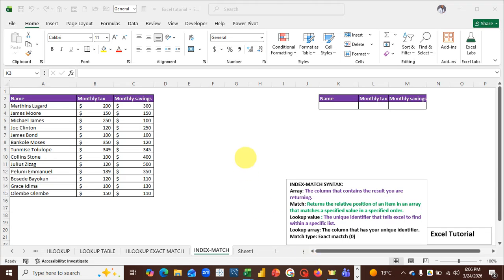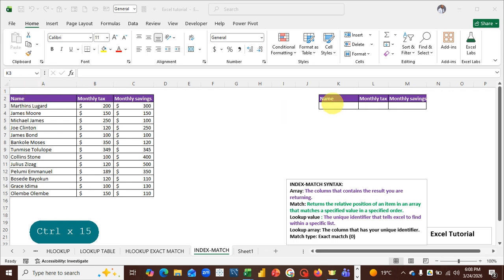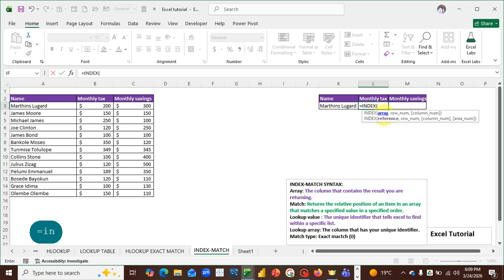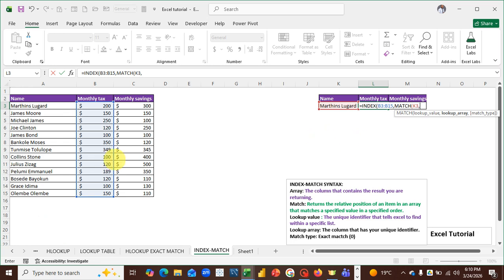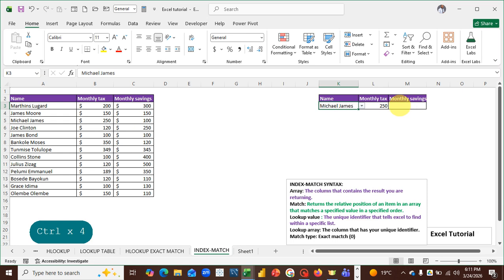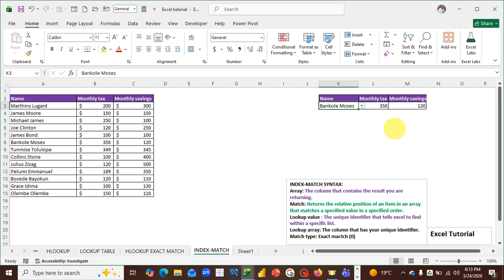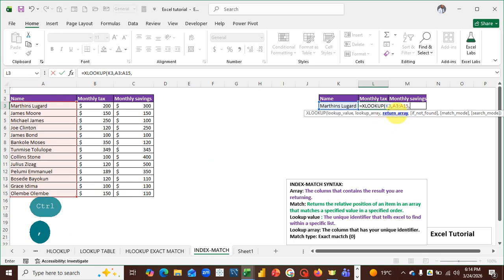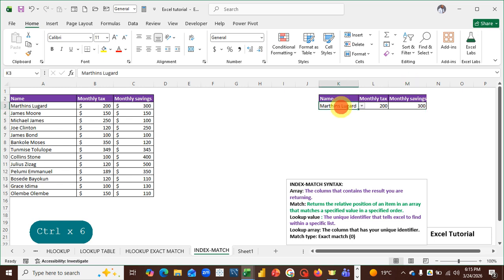Master Advanced Lookups: INDEX-MATCH & XLOOKUP Explained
Stop being limited by VLOOKUP! In this tutorial, we go beyond the basics to master the two most powerful ways to find data in Excel: INDEX-MATCH and the modern XLOOKUP.

As a Data Analyst, you need to know both. I’ll show you why INDEX-MATCH is a classic for older spreadsheets and how XLOOKUP makes your life easier in Office 365.

What you will learn in this lesson:

    INDEX-MATCH & XLOOKUP

    How to perform a 'Left-Lookup' easily.

    BONUS: Using XLOOKUP to get the same result with half the work!

🚀 Building your Data Portfolio? These are the skills that get you hired.